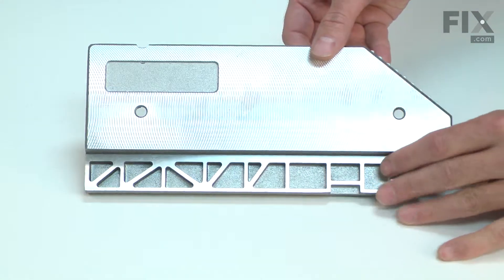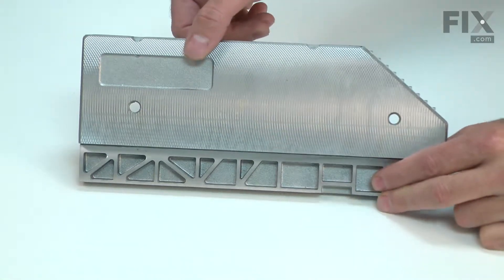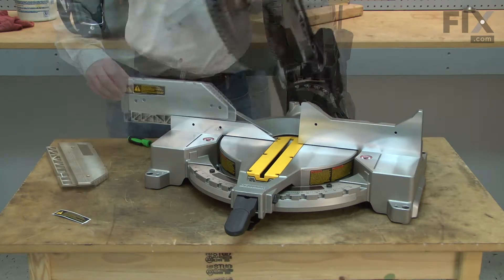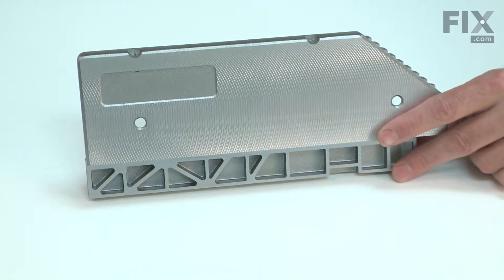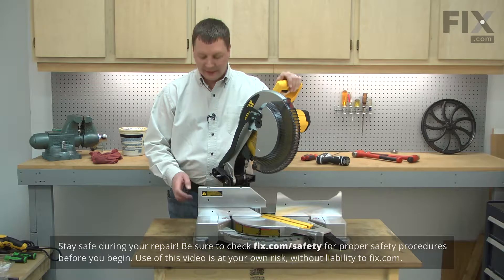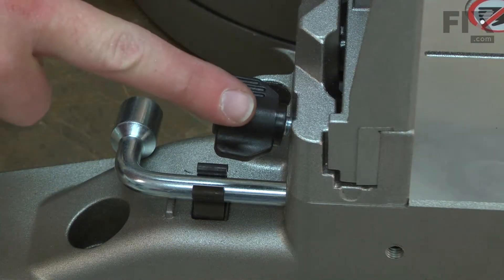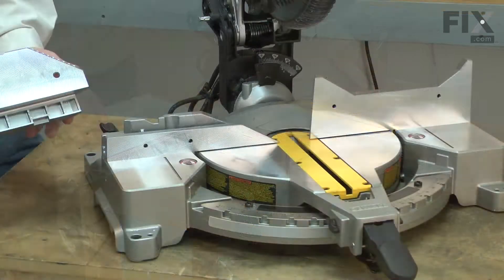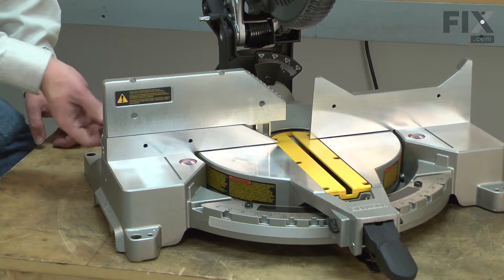DeWalt Miter Saw Repair - How to Replace the Left Fence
Need help replacing the Left Fence (Part # 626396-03SV) in your DeWalt Miter Saw? Watch this how-to video with simple, step-by-step instructions for a successful DIY repair.

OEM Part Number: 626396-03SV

Why you might need to replace the Left Fence:
1. Saw Not Cutting Straight

The information in this video is specific to DeWalt Miter Saws. To find a Left Fence specific to your model Miter Saw, or to use our helpful model number locator,

Not what you’re looking for? For more Miter Saw repair help

For more helpful Miter Saw Repair videos, you can browse through the Power Tool Repair playlist on our YouTube channel